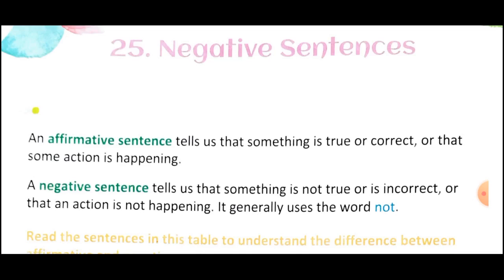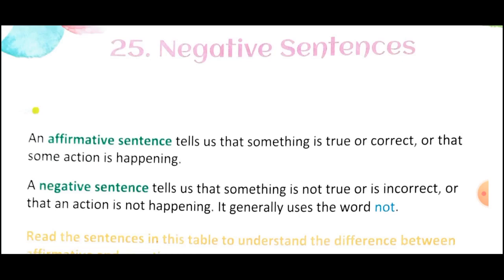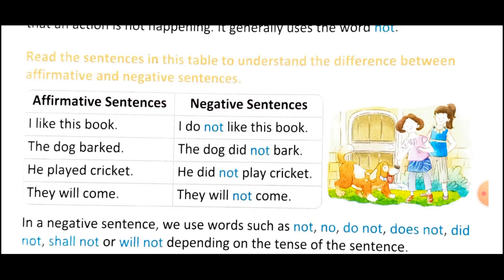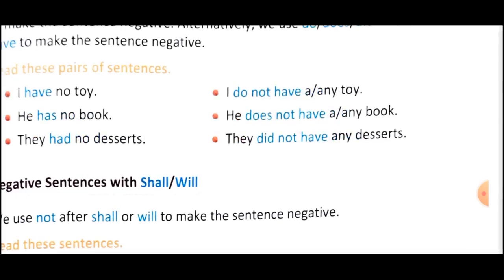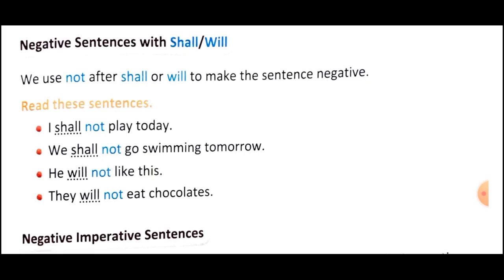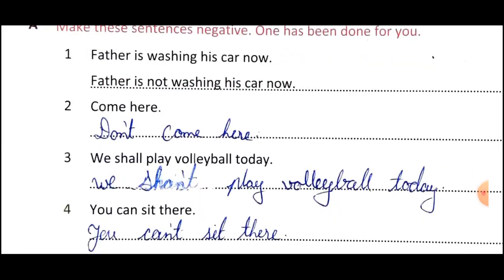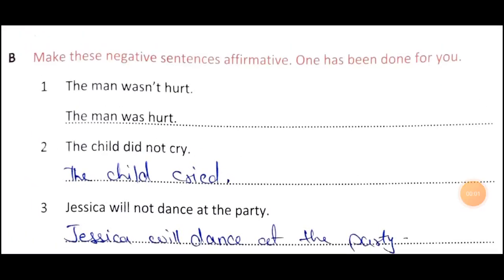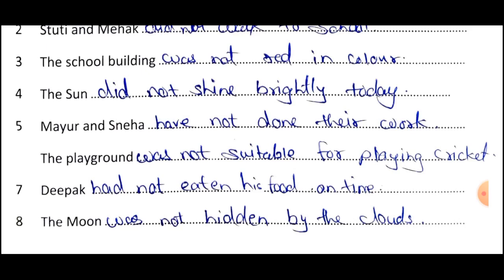Negative Sentences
Std 4 ch: Negative Sentences